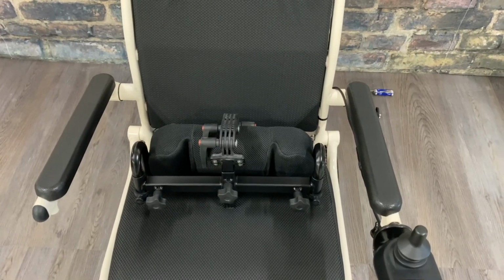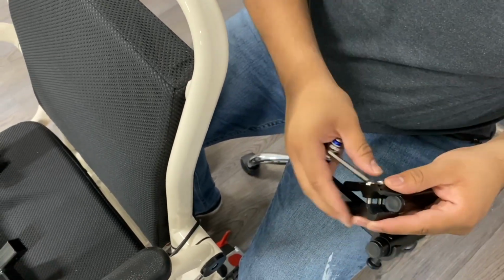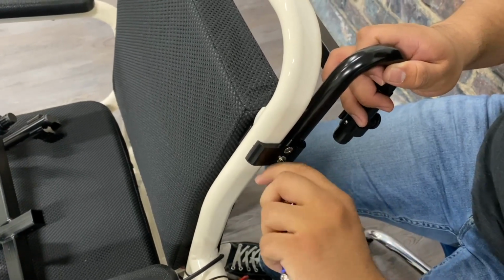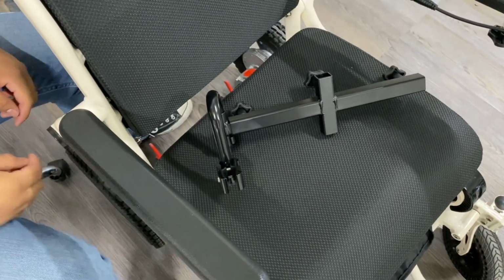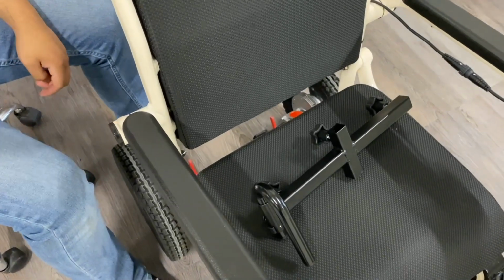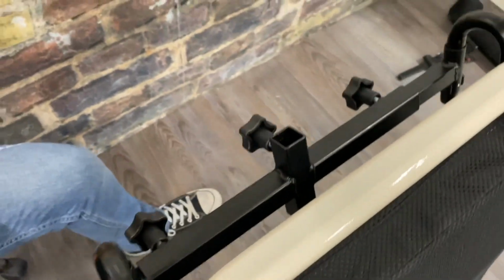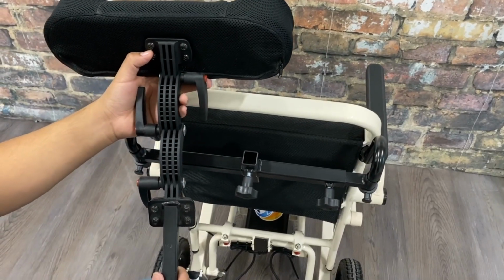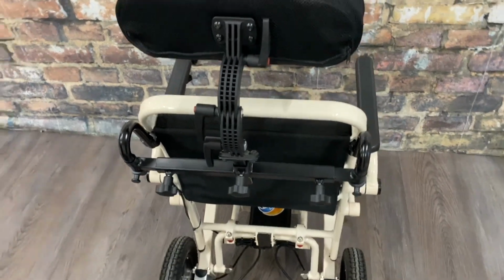How to Install the MagSHOCK® Headrest | FOLD & GO WHEELCHAIRS®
Watch this video for step by step instructions on installing our Headrest to your MagSHOCK FOLD & GO Wheelchair.